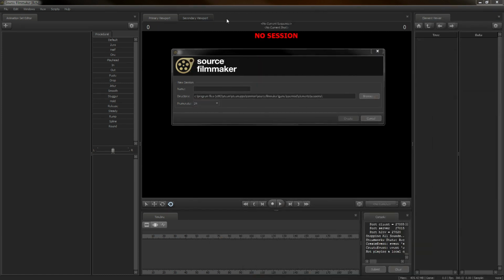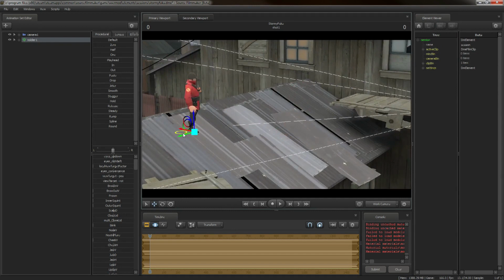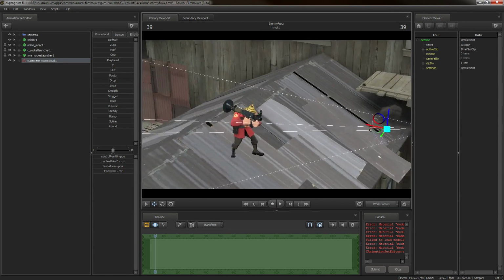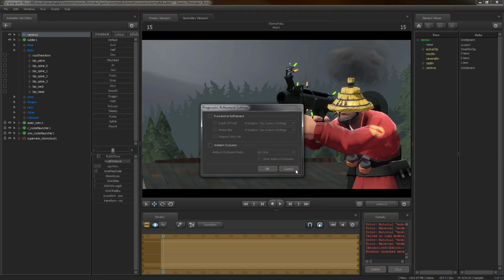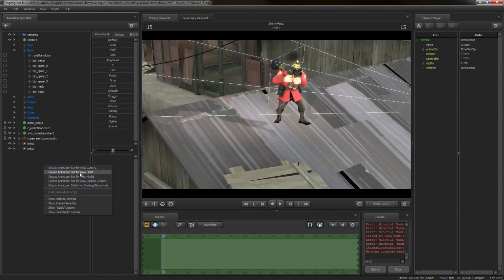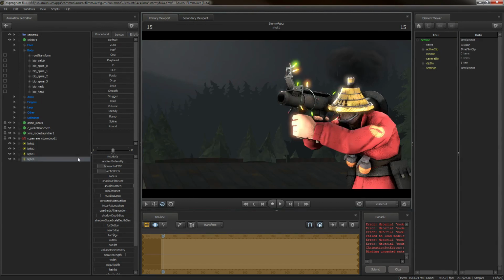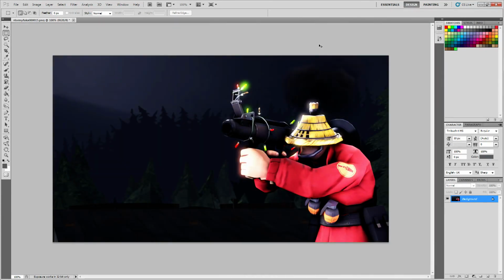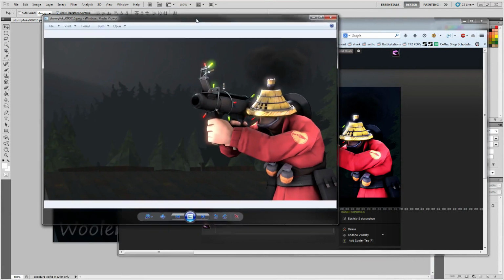SFM Poster Tutorial + Post Editing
All the music is Copyright by "Carbon Based Lifeforms"
20:00 - How to Render & Settings
Ask any questions regarding SFM in the group or below and I'll see if I can help. I can make a tutorial on something like killstreak stuff if anyone wants to see it, but it's a long and boring process.